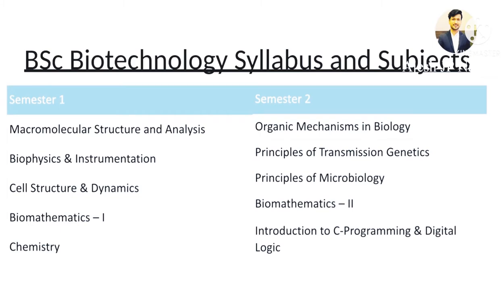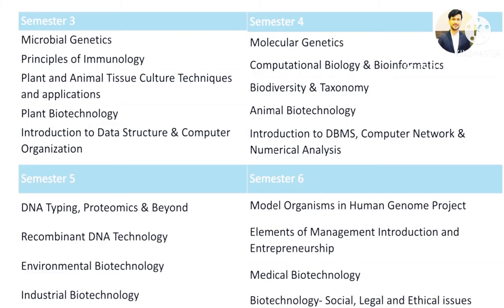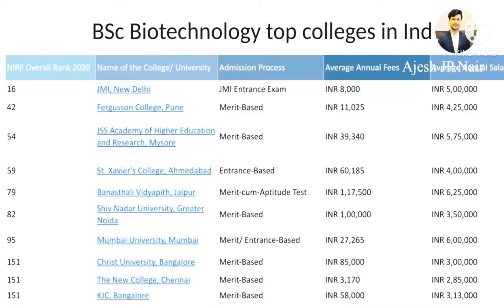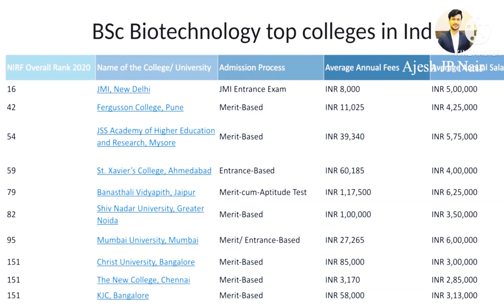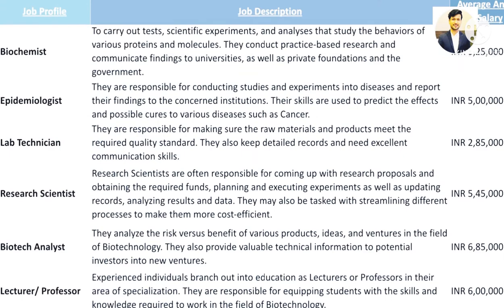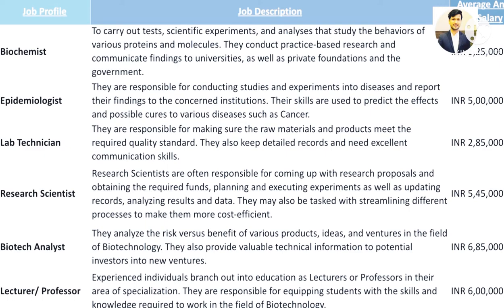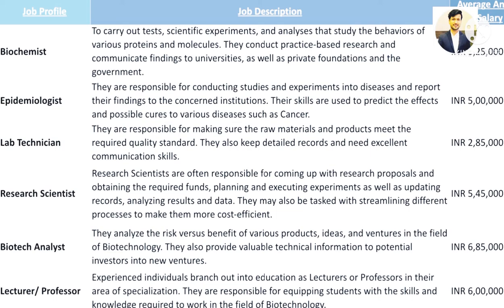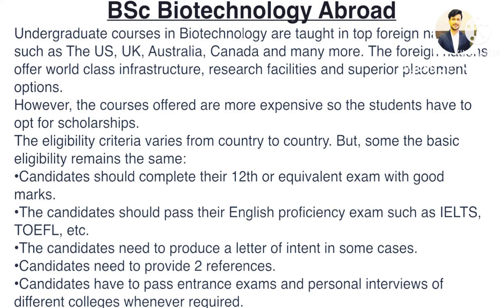Biotechnology | best course after plus two | in Malayalam | പ്ലസ് ടുവിന് ശേഷം ബയോടെക്‌നോളജി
Biotechnology is one of the most important fields in modern scientific research as the field deals with the application of biology and different techniques to modify products so that it can be used for human needs. The three year undergraduate course equips the aspirants with skills to alter the DNA of various living organisms.

Aspirants seeking admission to BSc Biotechnology are required to have passed 10th and 12th with Physics, Biology, and Chemistry as core subjects, with minimum 50% overall and 60% in each core subject. Both PCM & PCB candidates are eligible to apply.

The BSc Biotechnology Curriculum is generally divided into 6 semesters. The average length of each semester is 6 months. Candidates mainly learn about the core subjects in their second and third year. The candidates are sometimes required to go for a training in the final year of the course.

After completion of this course candidates will be equipped with the skills to excel in the Bioinformatics and Computer-Assisted Research and Analysis.
As this course covers a variety of practices and technical knowledge required in the medical field, it opens up a number of career prospects for the candidate.

Candidates who have interest in genetics should pursue this subject as a career option.
Career as a biotechnologist requires continuous research in different fields. The candidates who are enthusiastic about research can opt for this course.
The biotechnologist works on altering the genetic material of plants and animals so that the production food and life stocks increases . Candidates who wish to work on food security can find interest in this course.
Students who are enthusiastic to develop drugs and vaccines can pursue this course.